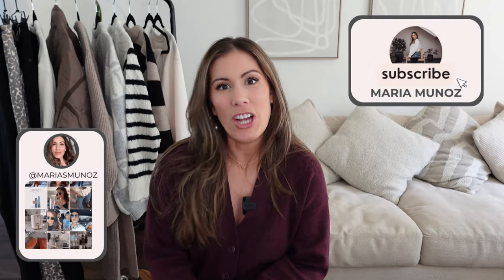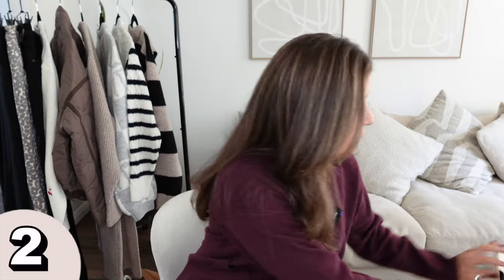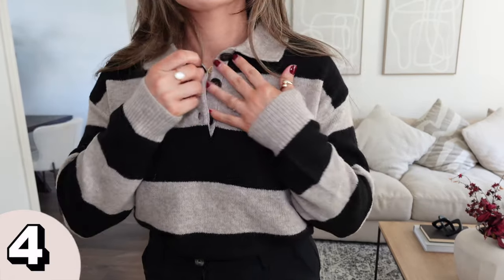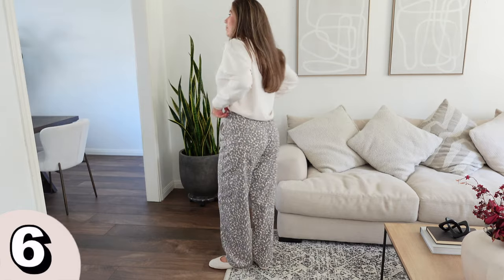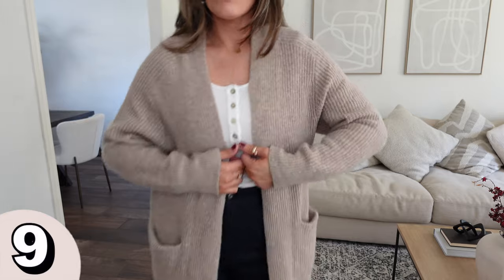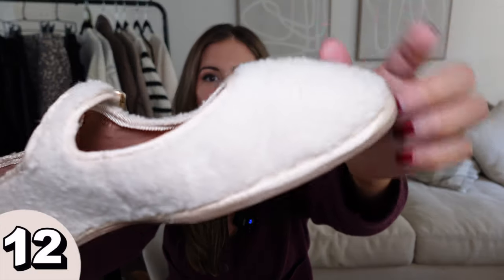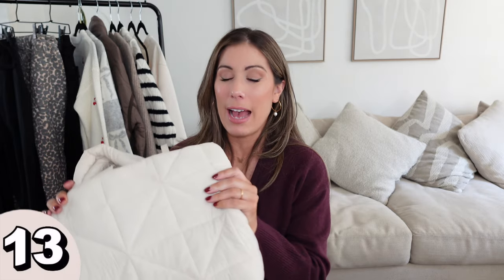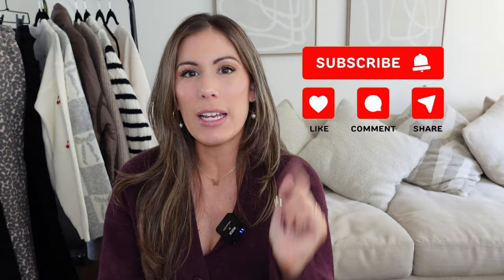*NEW* Target Haul | Target Fall Winter Try On | Casual Outfits & Mom Friendly Style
Target Haul Fashion Finds for Casual Outfits and Mom Friendly Outfit Ideas. Can't wait for you to see these targethaul finds. ​

🛒 Shop My Finds:

01. Cozy Knit Everyday Cardigan

02. Sandwash Pullover Sweatshirt

03. High-Rise Straight Leg Pull-On Pants

04. Collared Pullover Sweater

05. Wide Leg Trousers

06. Mid-Rise 90's Relaxed Straight Pants

07. Cashmere-Like Cable Stitch Cardigan

08. Quilted Jacket

09. Cozy Knit Cardigan

White Bodysuit

10. Holiday Crewneck Pullover Sweater (cream cherries)

(cream/gray bow)

11. Levi's® Women's 726™ High-Rise Flare Jeans

12. Halston Shearling Mary Jane Ballet Flats

13. Kate Tote Handbag

14. Printed Plush Houndstooth Throw with Faux Shearling

Not Seen: Priscilla Rhinestone Bow Slingback Kitten Heels

Lip color wearing color daffodil

MY SIZING
Height: 5'6''
Weight: 155lbs (ish)
Bra: 36D
Bust: 32.5 inches
Waist: 28 inches
Hips: 36 inches

✨ Jump to a Section:

00:00 Intro
01:29 Cozy Knit Everyday Cardigan
02:33 Sandwash Pullover Sweatshirt
03:21 High-Rise Straight Leg Pull-On Pants
04:18 Collared Pullover Sweater
05:35 Wide Leg Trousers
06:58 Mid-Rise 90's Relaxed Straight Pants
07:58 Cashmere-Like Cable Stitch Cardigan
08:40 Quilted Jacket
09:53 Cozy Knit Cardigan
10:51 Holiday Crewneck Pullover Sweater
12:26 Levi's® Women's 726™ High-Rise Flare Jeans
13:37 Halston Shearling Mary Jane Ballet Flats
14:46 Kate Tote Handbag
15:50 Printed Plush Houndstooth Throw with Faux Shearling